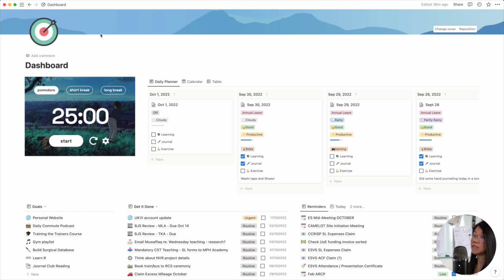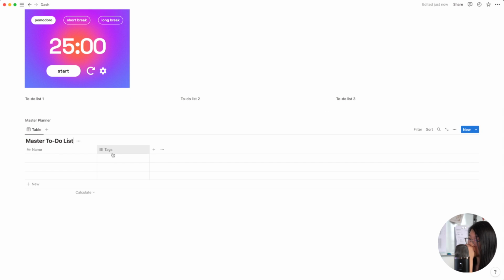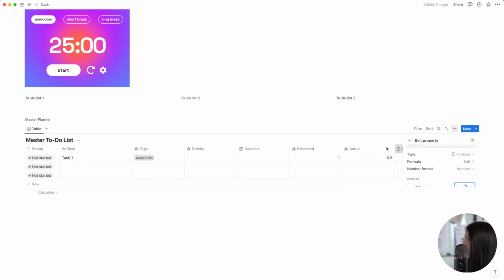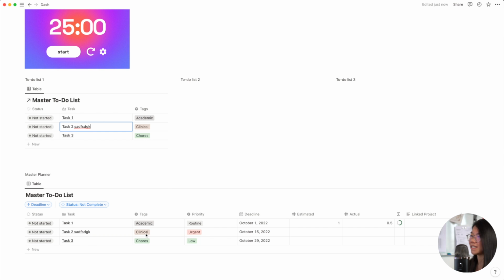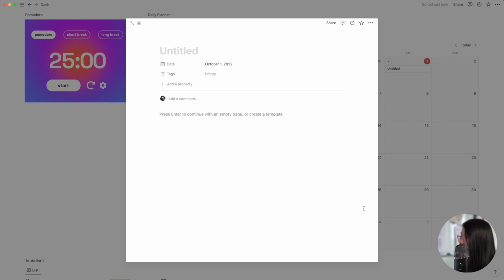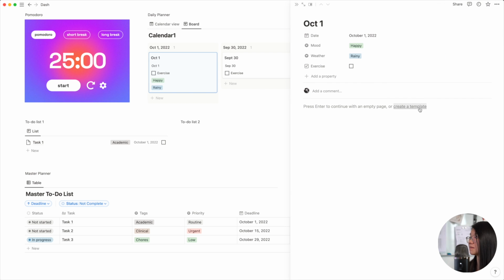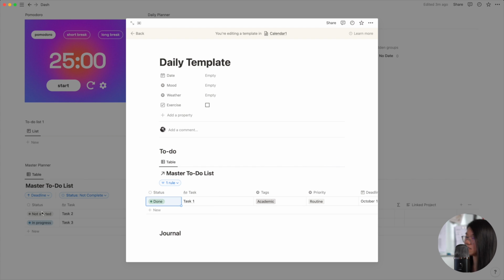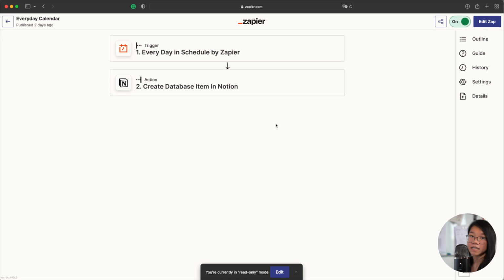Notion Dashboard Setup | Pomodoro Timer, To-Do Lists, Calendar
In this video, I go through step-by-step how to build my Notion dashboard that I use on a daily basis. Check out my previous video (link above) on how the end product looks and works for me as a daily driver!

⏱ Timestamps:
00:00 Intro
01:46 Pomodoro Timer
02:39 To-Do List System
10:13 Calendar & Daily Card

🎥 Sony a6400
🎤 Blue Yeti X